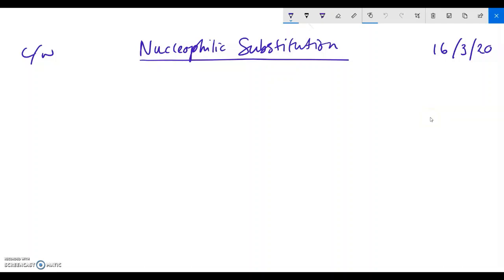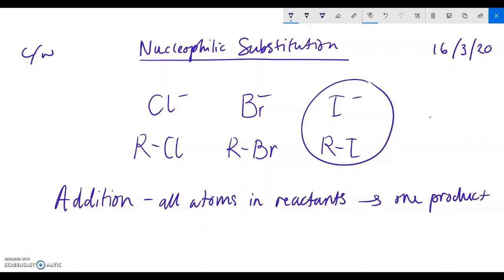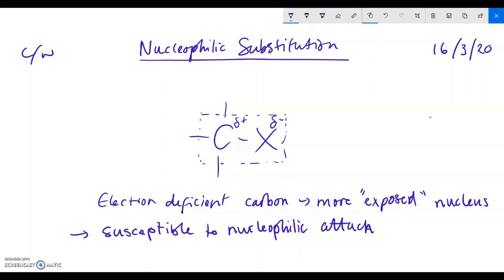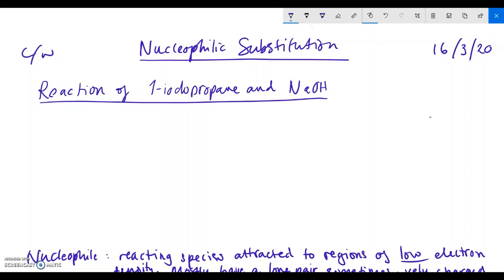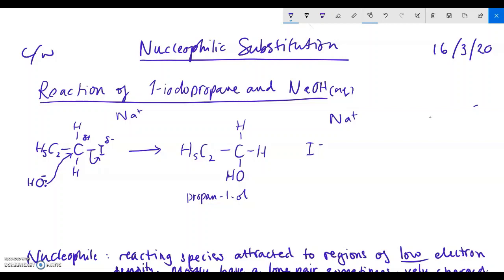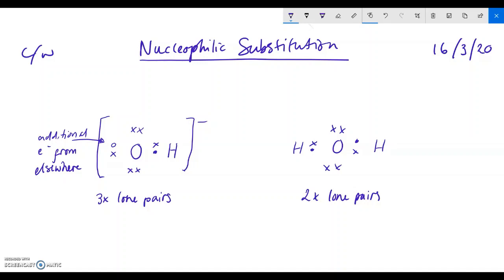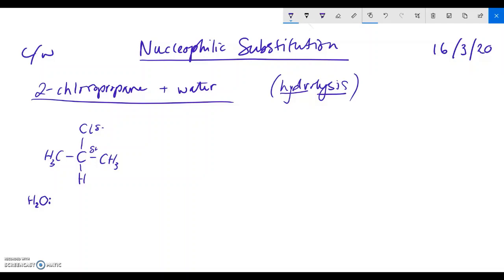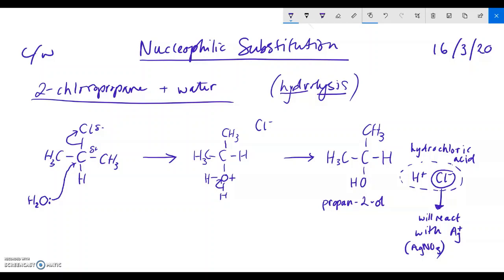Nucleophilic Substitution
Lesson on nucleophilic substitution of halogenoalkanes with hydroxide and water following the introduction of halogenoalkanes.

Apologies for any misspeaks - this was unscripted. Notably at 0:35-0:36 should have said "reacting with the halogenoalkane" NOT "reacting with the sodium hydroxide".